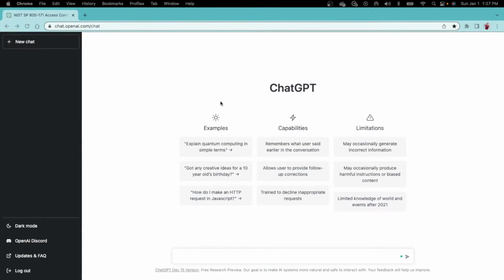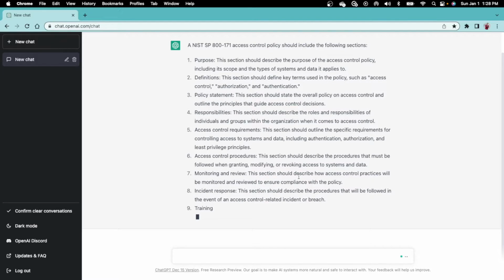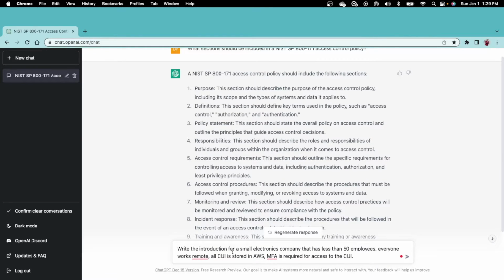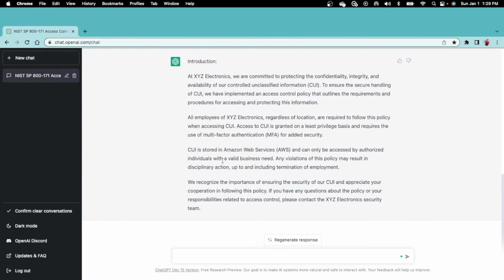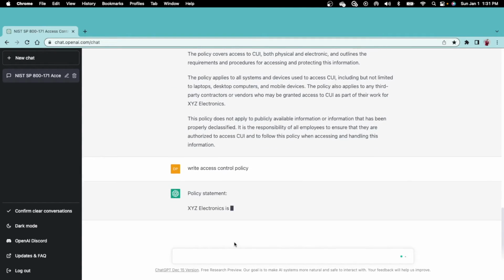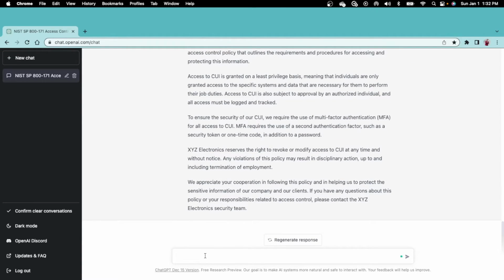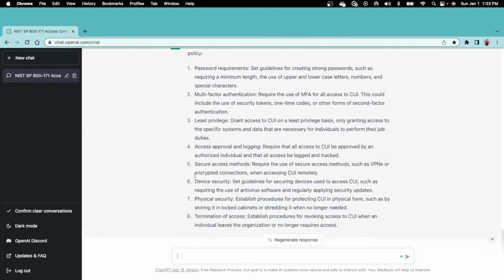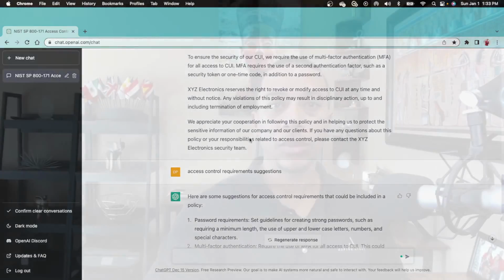Automate CMMC Policies With ChatGPT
Get ready to streamline your organization's Cybersecurity Maturity Model Certification (CMMC) policy management with ChatGPT, the innovative tool powered by Artificial Intelligence (AI). In this video, we walk you through the step-by-step process of using ChatGPT to create an asset control policy. Say goodbye to manual, time-consuming tasks and hello to efficient, automated policy management with ChatGPT. Watch now to see the power of AI at work!